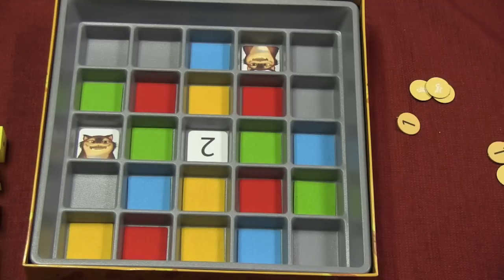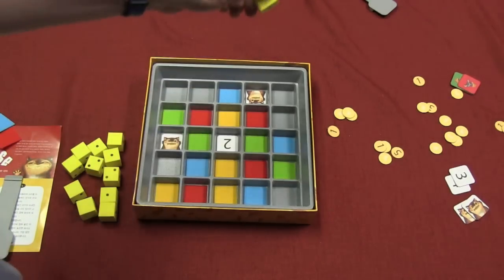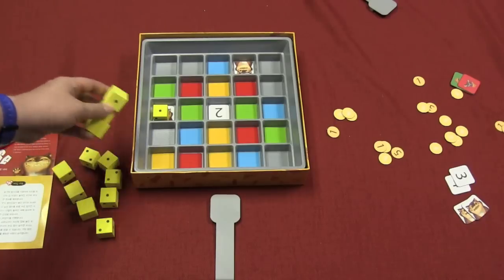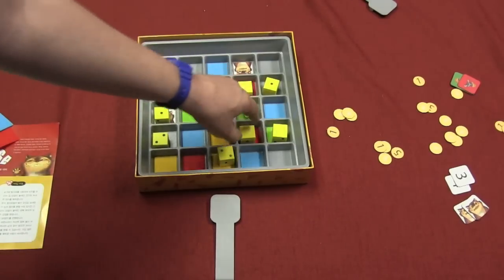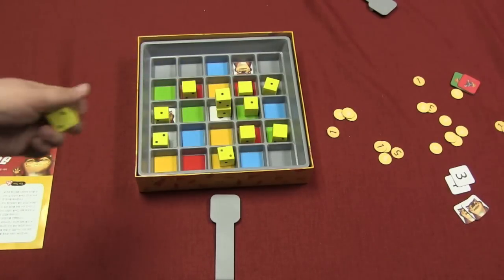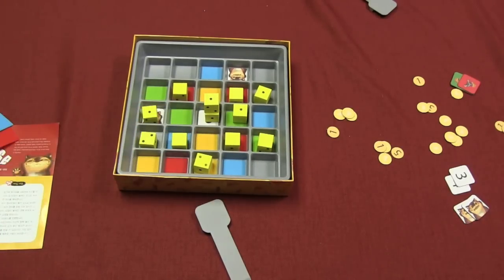Flying Cheese Review - with Tom and Melody Vasel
Tom and Melody examine this dexterity board game

00:00 - Introduction
01:15 - Overview
03:43 - Final Thoughts